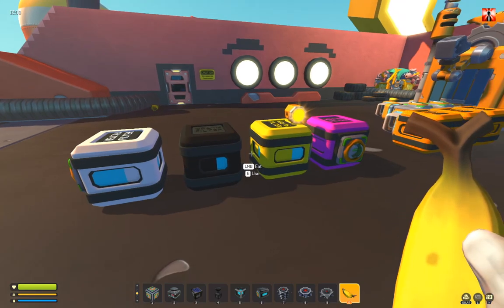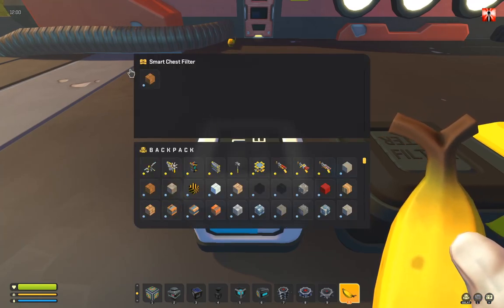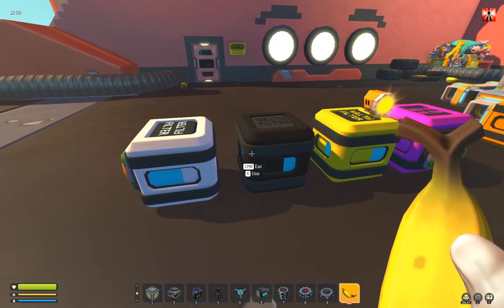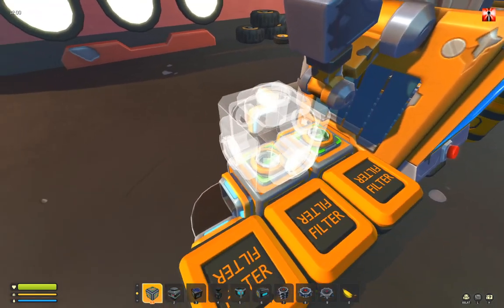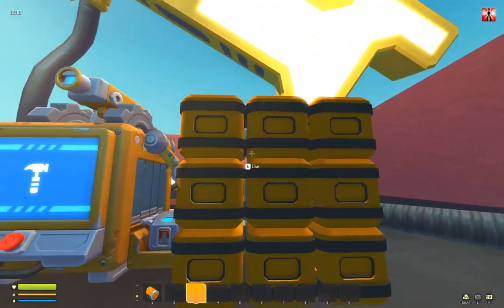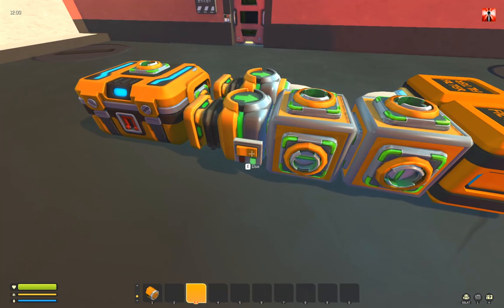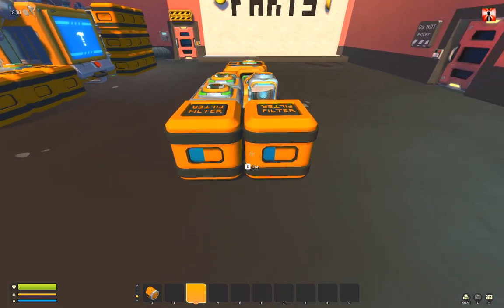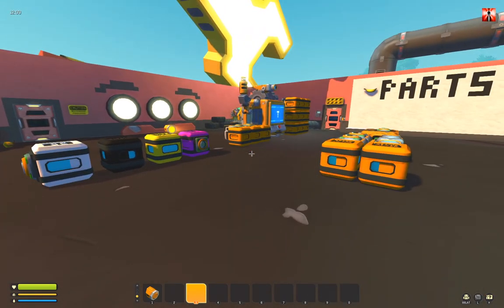Scrap Mechanic Survival | Mod Update - New Block | Smart Chest That can Filter and Display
I Updated my Mod Again. And This Time i Added a Smart Chest.
It has a Intigrated Filter System that u can change if u put a item at the Filter hatch.

FANT MOD
( Game Version 0.4.8 Test! )
Download Link in MY Discord - Info-and-files Channel

HOW TO INSTALL:
1.
    Befor you use my Mod. Backup Your World Saves.
    path:
    ...\AppData\Roaming\Axolot Games\Scrap
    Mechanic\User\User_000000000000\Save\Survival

2.
    Goto:
    "...\Steam\SteamApps\common\Scrap Mechanic"
    extract the zip into the gamefolder
    Replace in the Scrap Mechanic Folder The Survival Folder and
    Override the Exsiting Files look for Equal Folder Names.

Mod Features:
-Vacuumpump Extra Functions. Harvest, Drop and Filter
-Smart Chest
-6 Way-Item-Tube Junction Block
-Chemical Lift Engine
-Chemical Cannon
-Tank Cannon + Explosive Ammo container
-Mountable Shotgun
-Item Frame
-Robot Detector
-Player VS Player Damage
-5x More Wheels ( sizes )
-Anchor Block "Suckomatic"
-Chest Fill and Player Seat Detector
-Daylight Sensor
-Item Detector
-added 3 Universal Grinder Types
-Watercannons Useful as Thruster under Water
-Watertank To Airtank - Underwater Air Supply for Seats

WIND:
in:
 ...\Survival\Objects\00fant\scripts\fant_chemical_lift_engine.lua
line: 10
Fant_Chemical_Lift_Engine.UseWind = false / true

PVP:
in:
     ...\Survival\Scripts\game\SurvivalPlayer.lua
Line 6:
local Player_VS_Player = true / false

made by
00Fant